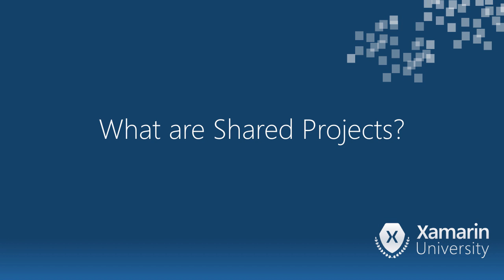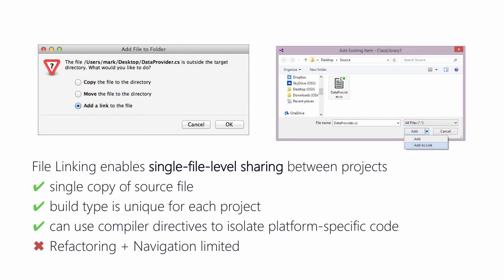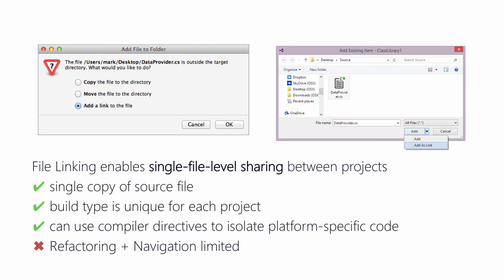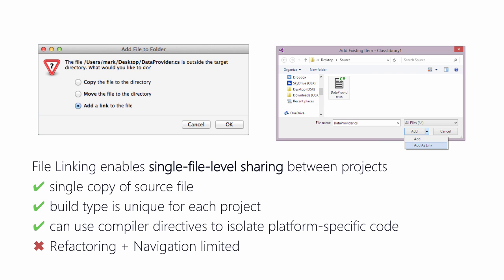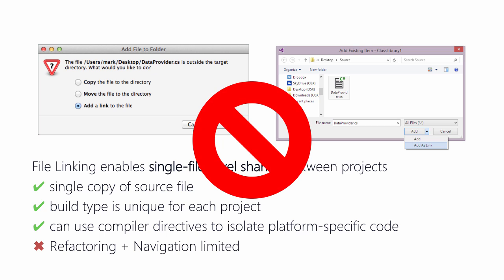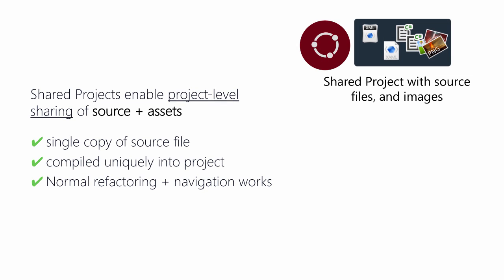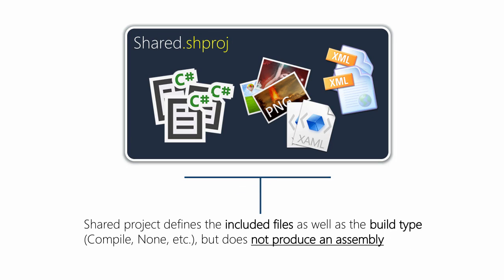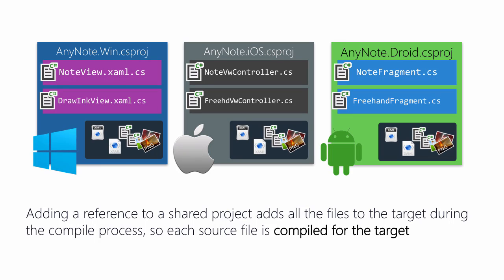[XAM110] What are Shared Projects?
These videos are part of the free live training available from Xamarin University.